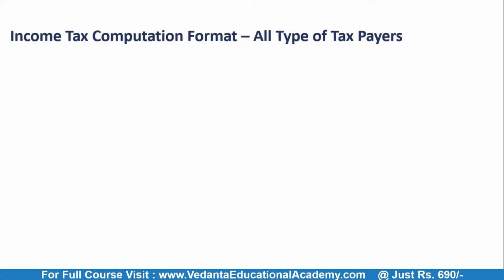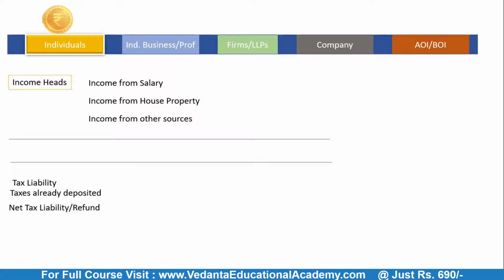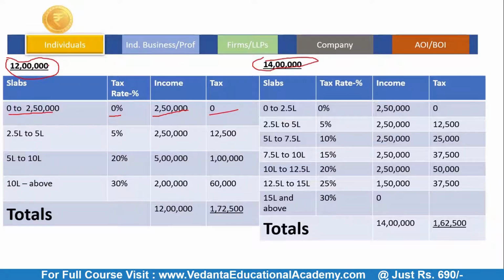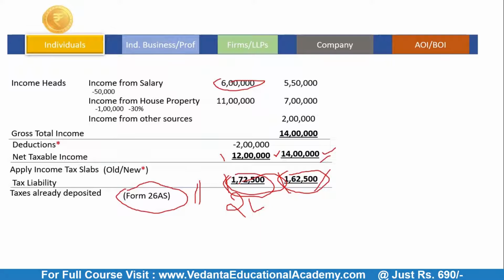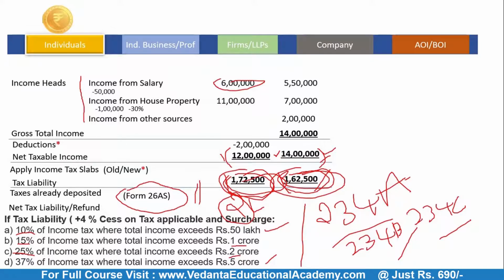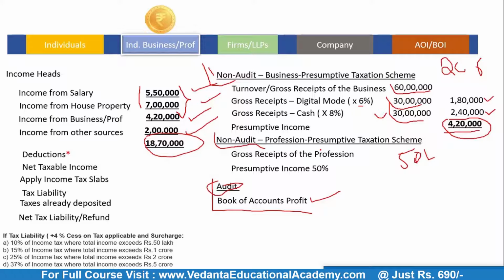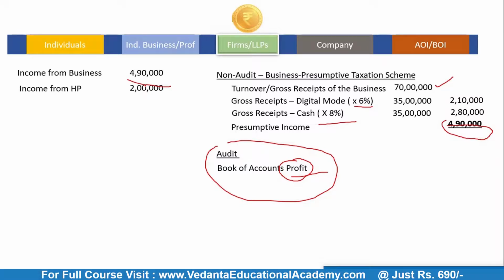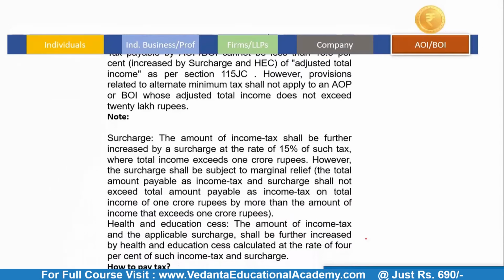IncomeTax Computation For Individuals, Profession, Business, Firms, Company and AOP BOI-English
• Computer Basics with Microsoft Office (English) INR. 699/-
• TallyPrime-TallyERP-GST-IncomeTax-TDS in Telugu (తెలుగులో) INR. 699/-
*** Tally Official Digital & Verifiable Certifications***

↓↓↓Full Course Links  Find Below ↓ – Vedanta Educational Academy ↓↓↓
1. Tally.ERP9 with GST Rs. 699/-
2. MS Excel Rs. 515 -
3. Tally.ERP9 + GST + MS Excel Rs. 1049
4. GST Master Pro Course - Rs. 399
5. Computer Basics – Rs. 3500
Full Course Links Udemy
1. Tally.ERP9 with GST (Learn with Tally Authorized Faculty) -      INR. 455 –
2. MS EXCEL – INR 455 –
3. TALLY.ERP9 + GST + MS EXCEL 9COMBO PACK) INR. 455 –